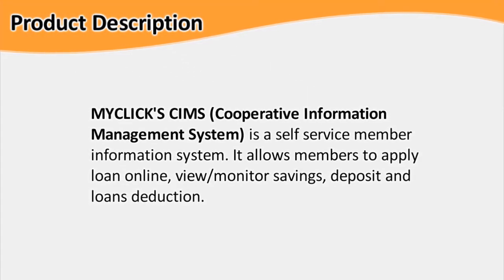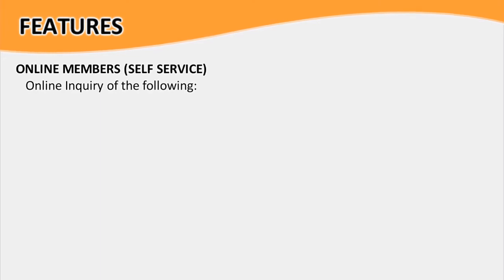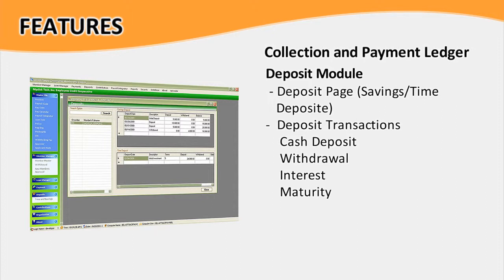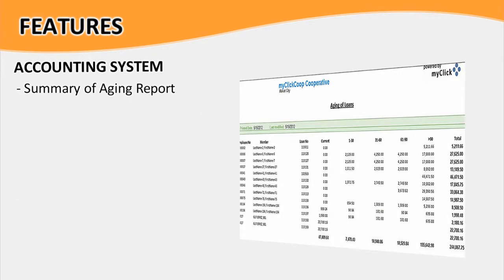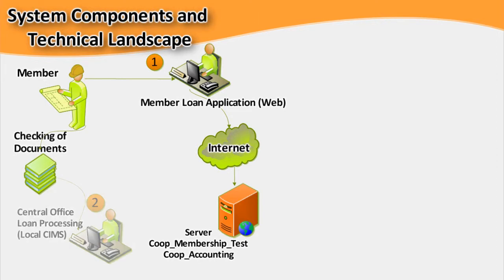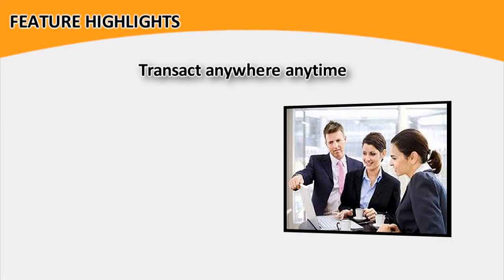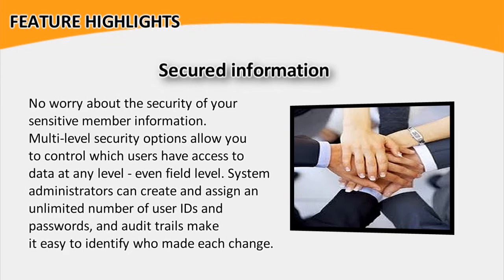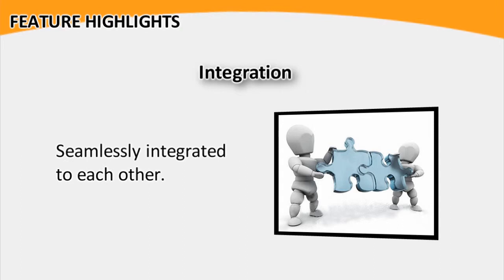MyClick Software : Cooperative Information Management System Presentation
MYCLICK'S CIMS (Cooperative Information
Management System) is a self service member
information system. It allows members to apply
loan online, view/monitor savings, deposit and
loans deduction.
CIMS comes with a full Accounting System that is
designed for cooperative setup and operation. CDA
required reports are part of the standard reports
that the system generates